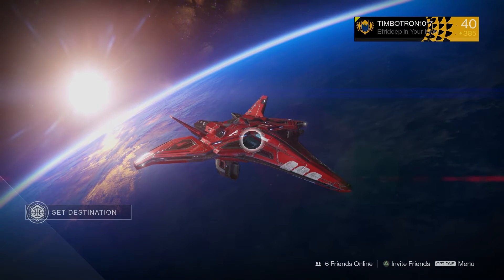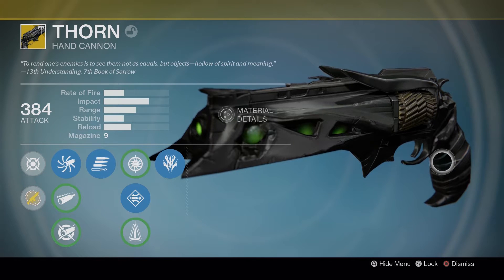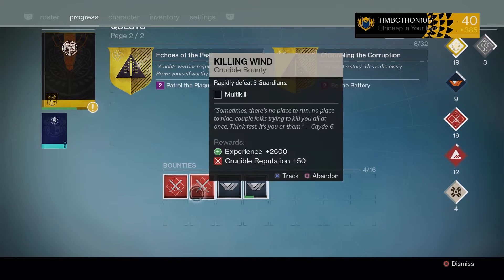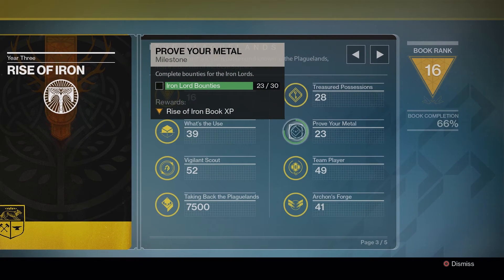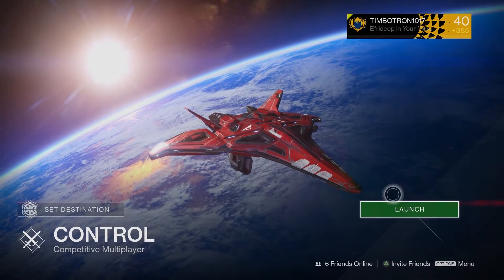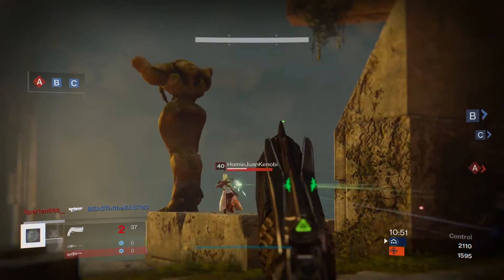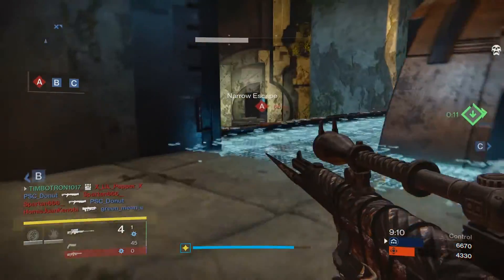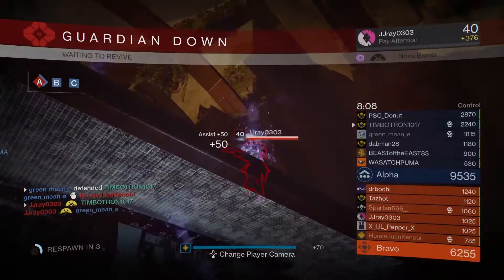Destiny THE KING IS DEAD - Thorn Year 3 - Exotic Hand Cannon Gameplay! (Rise of Iron)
The infamous Thorn exotic hand cannon has returned for Year 3 in Rise of Iron! Is it as much of a broken beast as we remember, or is it merely a shadow of its former self?

• Martin Solveig & GTA - Intoxicated